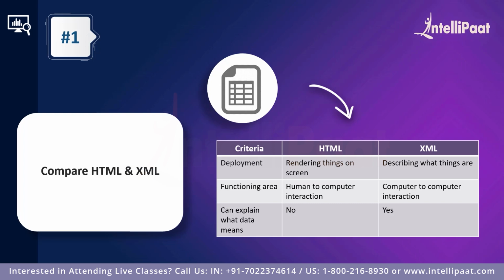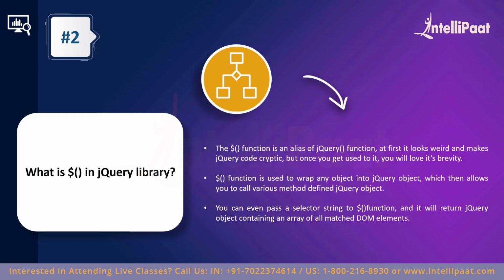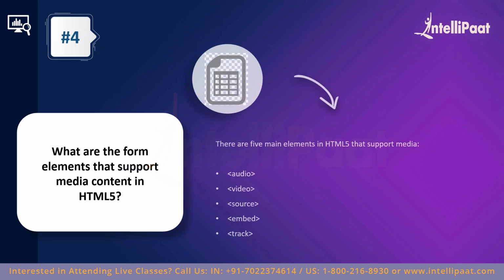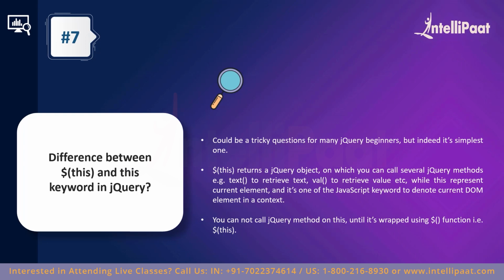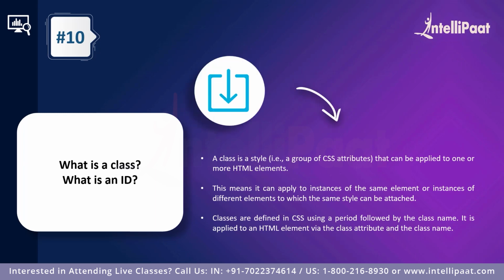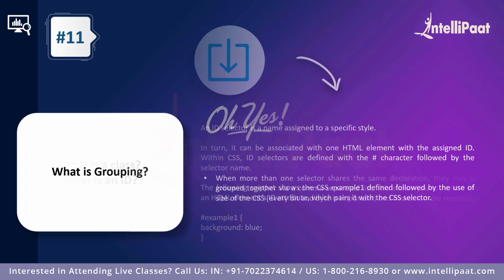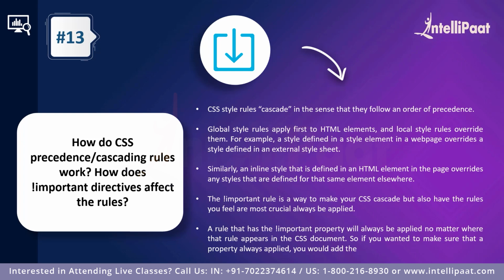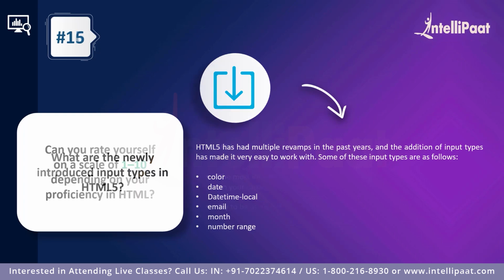HTML Interview Questions and Answers - For Freshers and Experienced Candidates | Intellipaat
In this HTML Interview Questions and Answers you will learn the latest and top questions asked by companies for HTML interview. This HTML Interview Questions & Answers video covers all kinds of questions starting from basic to advanced questions so that you can get benefited. We can assure you that if you watch this HTML interview preparation video completely you can crack any HTML job interview easily.

👉Following topics are covered in this video:
00:00 - HTML Interview Questions and Answers
01:14 - Compare HTML and XML
03:00 - What is the $() in the jQuery library?
04:20 - What are the advantages of using jQuery?
06:00 - What are the form elements that support media content in a HTML5?
06:47 - What is responsive web design(RWD) in html and css?
08:11 - Difference between ID selector and class selector in jQuery
09:44 - Difference between $(this) and this keyword in jQuery?
12:00 - What is semantic HTML?
13:24 - What is the class? What is an ID?
16:12 - What is grouping?
17:16 - What is HTML?
18:50 - How do CSS precedence/cascading rules work? How does !important directive affect the rules?
20:16 - What is the use of a namespace in web development?
21:10 - What are the newly introduced input types in HTML5?
22:22 - Can you rate yourself 1 - 10 depending on your profession in HTML?
24:22 - Why are you applying for the HTML developer role in our company?
25:40 - Has your prior education helped you with HTML in anyway?
26:49 - What is your plan after joining for the HTML developer role?
28:13 - Do you have any previous experience in the web Development Industry?
29:25 - Do you possess any other skills that you can add value to this HTML developer role?
30:48 - Have you earned any sort of certification?

Are you looking for something more? Enroll in our Web Development course and become a certified professional It is a 20 hrs training provided by Intellipaat which is completely aligned with industry standards and certification bodies.

Got any questions about html? Ask us in the comment section below.
Intellipaat Edge
1. 24*7 Life time Access & Support
2. Flexible Class Schedule
3. Job Assistance
4. Mentors with +14 yrs
5. Industry Oriented Course ware
6. Life time free Course Upgrade

Why Web Developer is important?